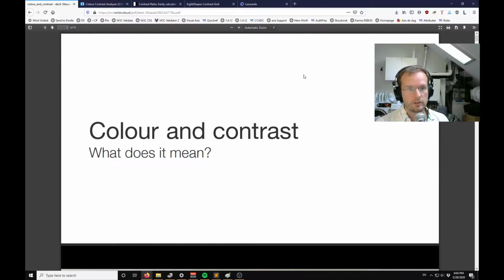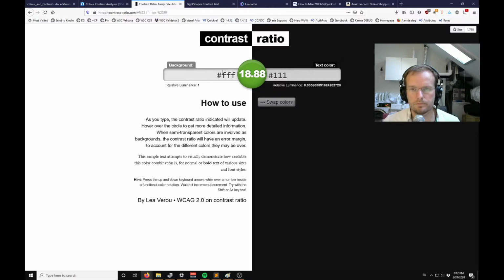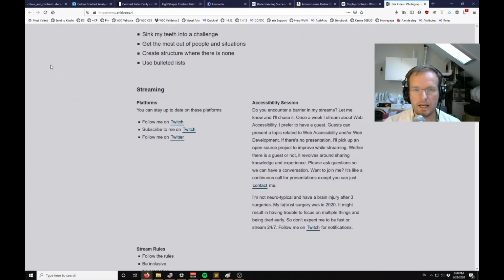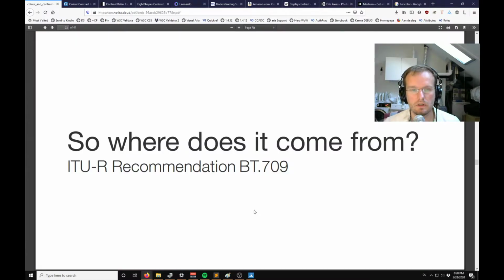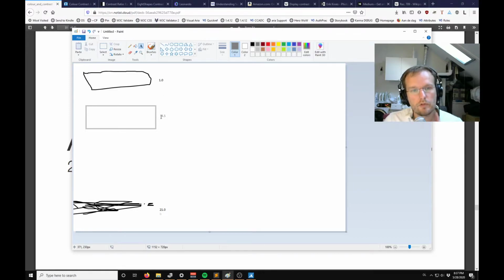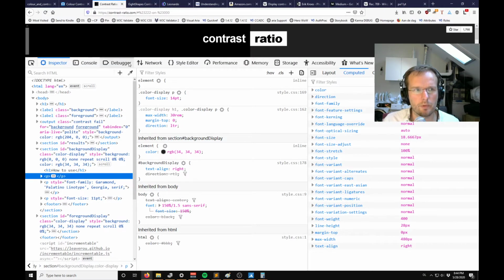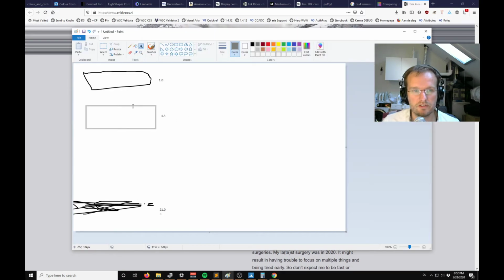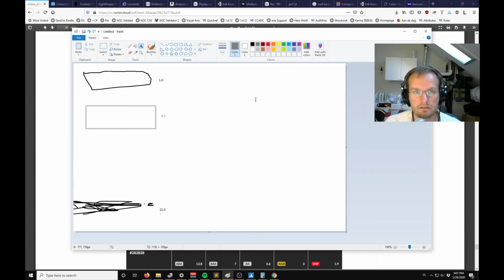Color and contrast, what is it about? The ratio's!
A recording of me talking about WCAG Color and contrast, where the values actualy come from, and how they impact color palettes,